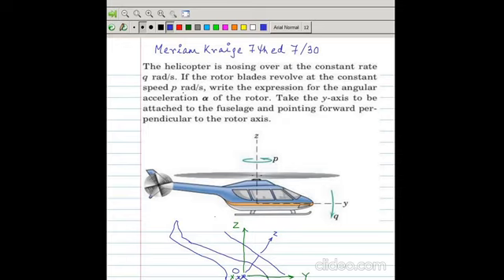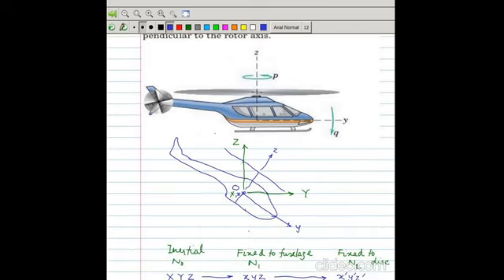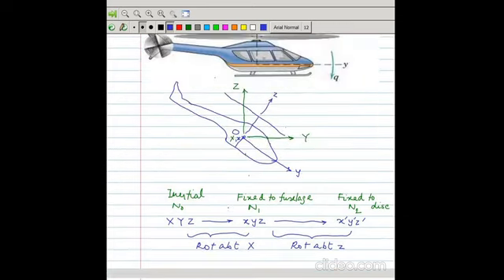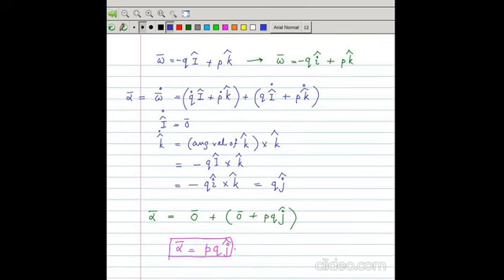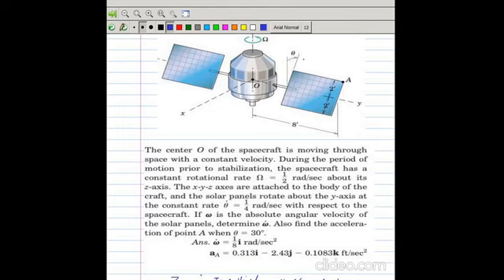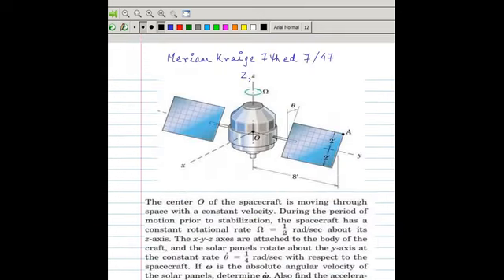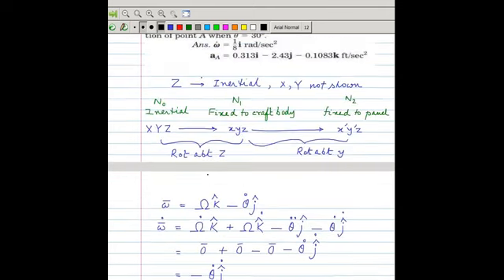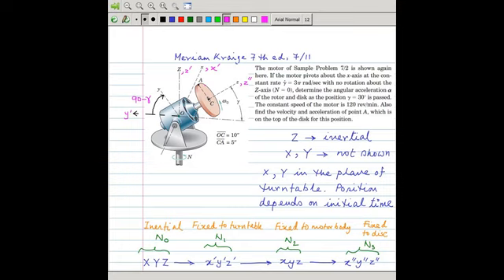3d kinematics - example problems